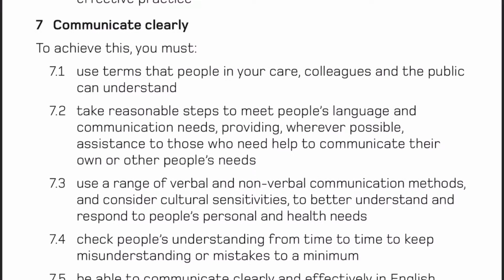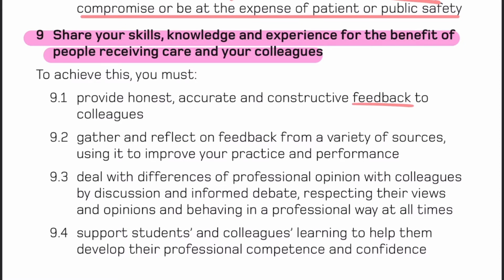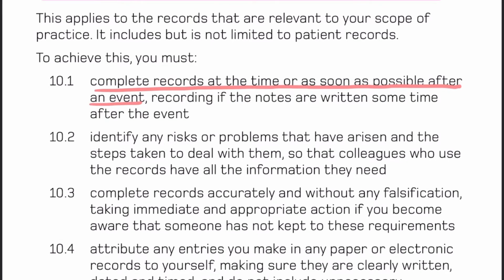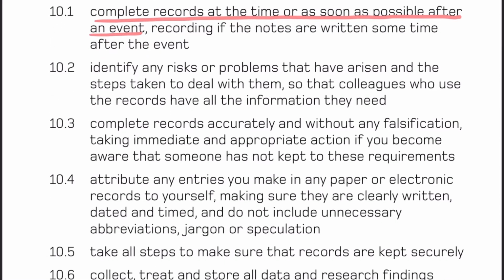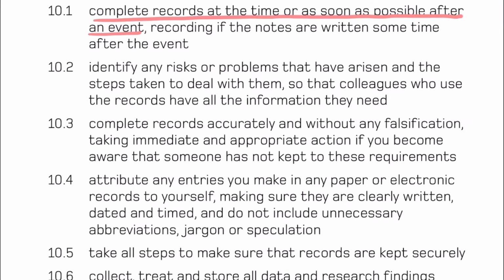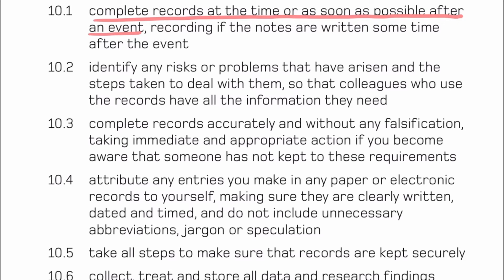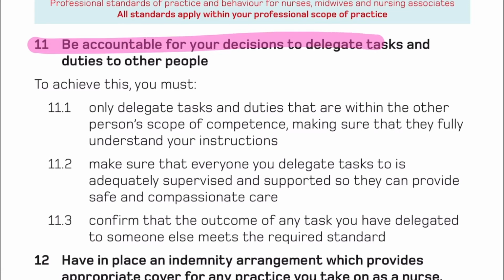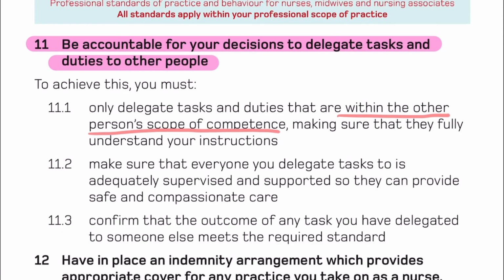NMC CBT self-study / The CODE (part 3/5) / 🇬🇧UKRN /study with KC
This video is mainly for my self-studying.
I read through the CODE from the Nursing & Midwifery Council.

This is part 3 out of 5 parts.